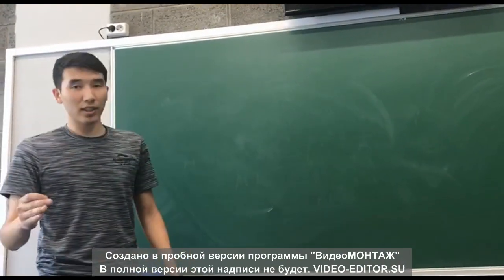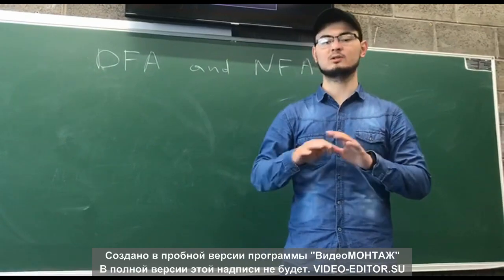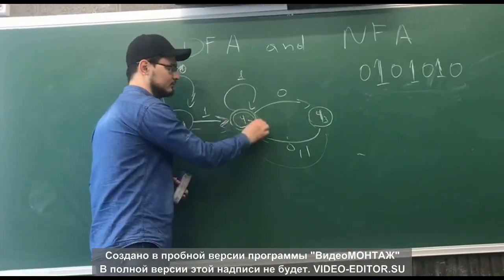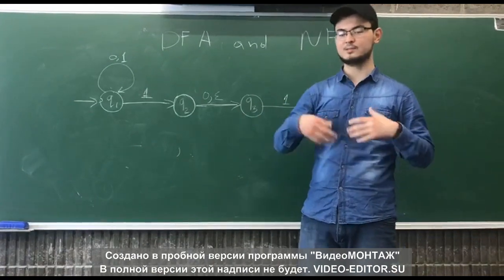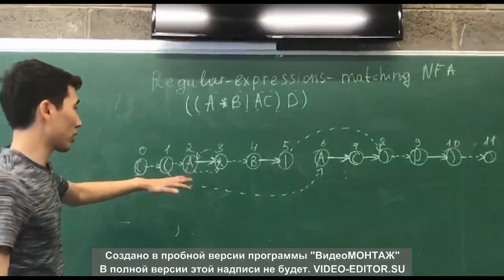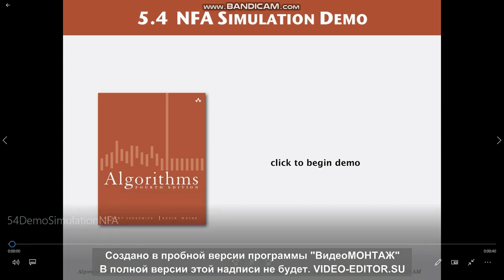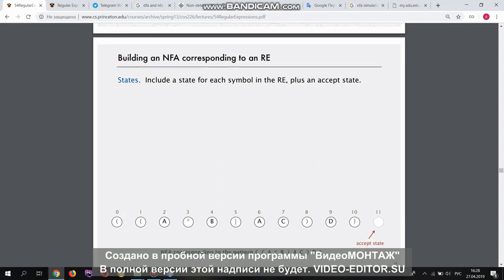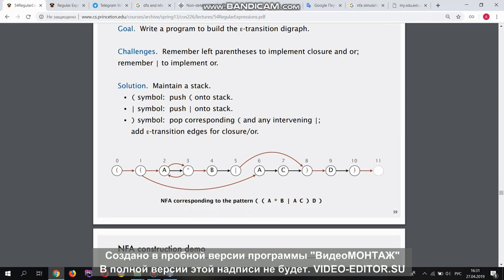Algorithms – II Regular Expression